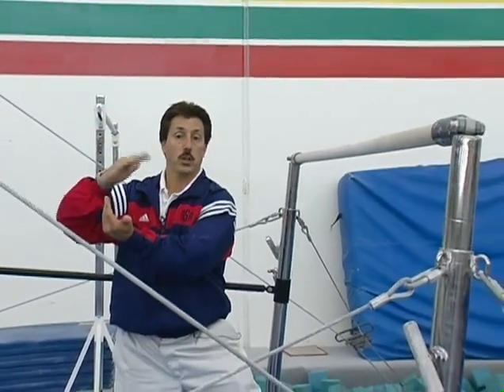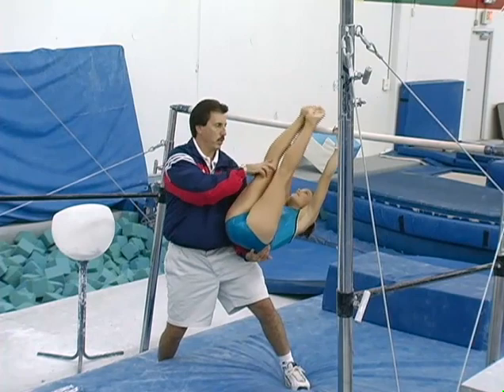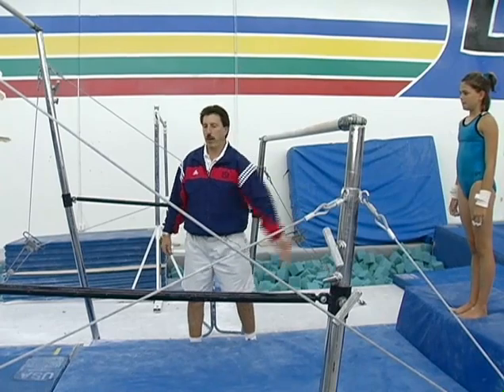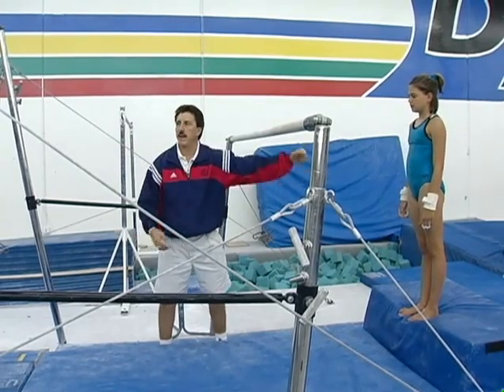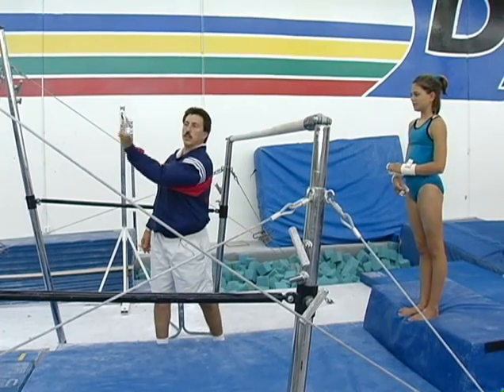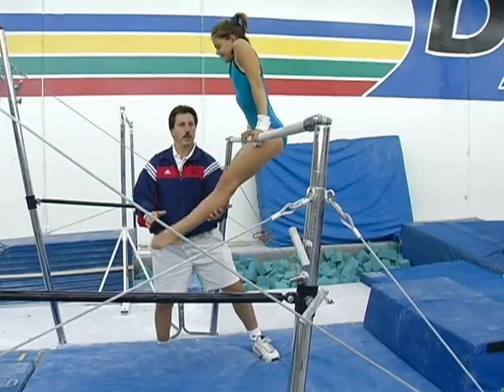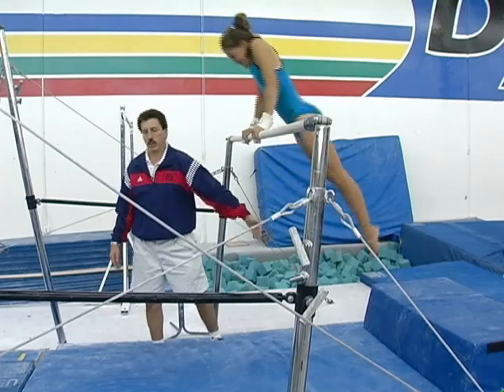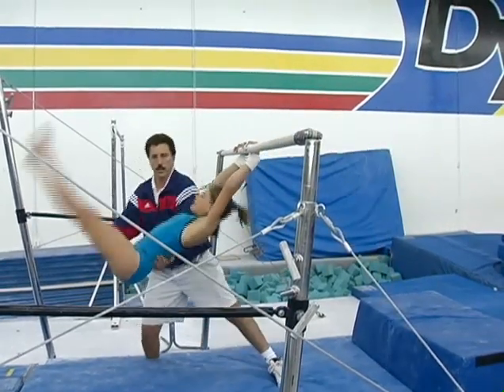Glide Kip on Bars Tutorial featuring Coach Steve Nunno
Intermediate Gymnastics for Girls
This informative 84-minute program provides comprehensive instruction to help transition coaches and female gymnasts from recreational to compulsory gymnastics. Coach Steve Nunno and his team demonstrates numerous drills and progressions for each of the following events: floor exercise, vault, balance beam, and uneven parallel bars. This video is a must for those coaches and gymnasts entering into competitive gymnastics.

About the coach:
Two-time USA Olympic Coach Steve Nunno is one of the most successful gymnastics coaches in the United States. His gymnasts have won more national and international medals than any other coach in the country. He was the coach of Shannon Miller, who won five Olympic medals in 1992 and two gold medals in 1996. After almost twenty years of coaching top level elite athletes, Nunno became the Head Coach at the University of Oklahoma for six seasons. In addition, he also owned the prestigious Dynamo Gymnastics Club in Oklahoma City. Nunno moved to Tampa, Florida in 2011. He has purchased four gyms in Florida, in Lakeland, Daytona Beach, West Palm Beach and North Port. Steve Nunno recently founded the National Gymnastics Coaches Association